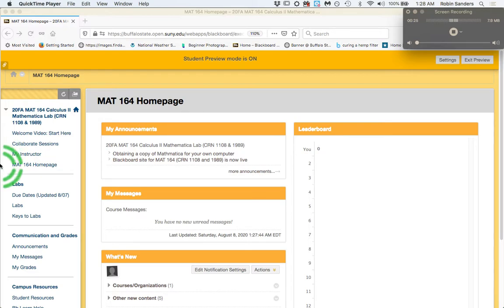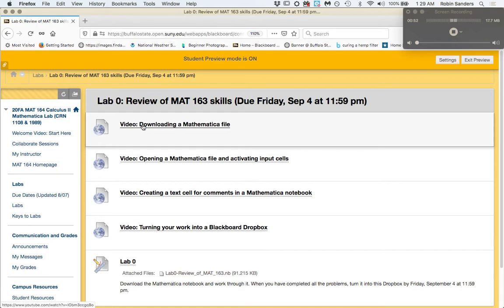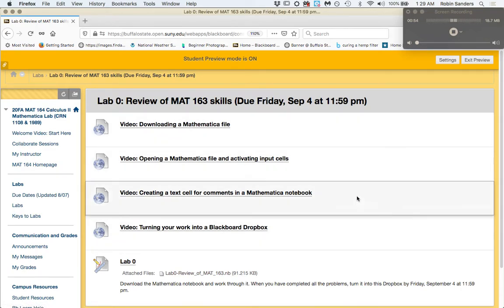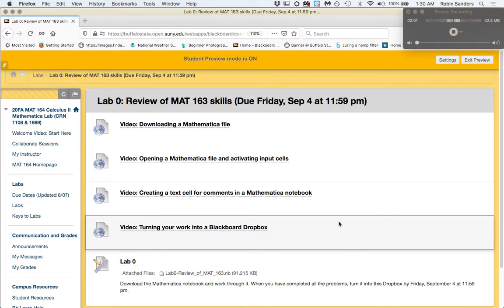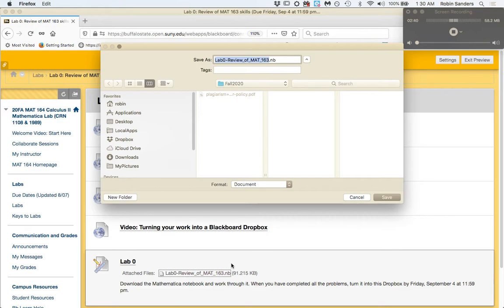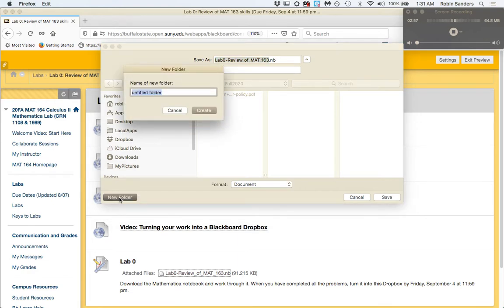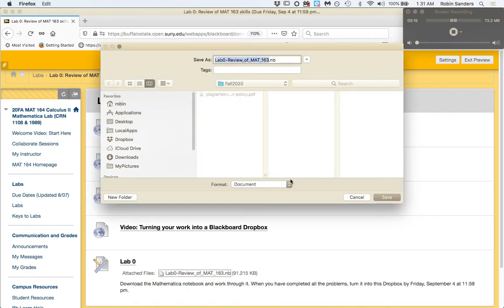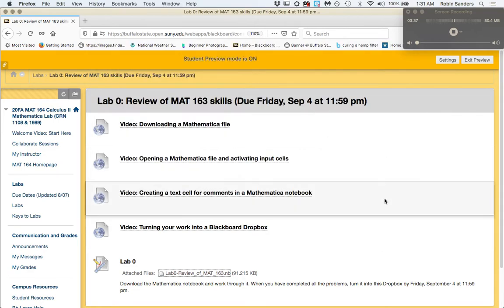02 Downloading Mathematica notebooks